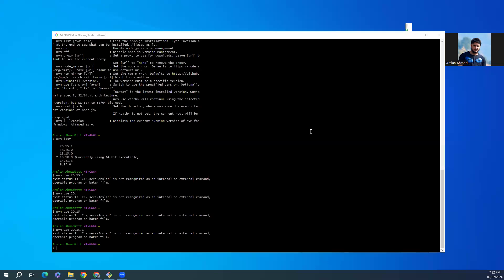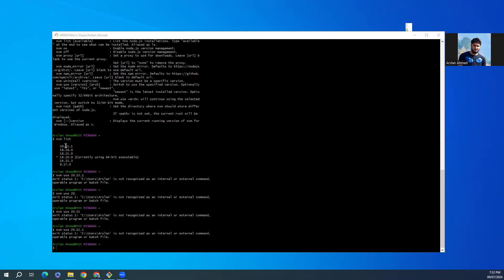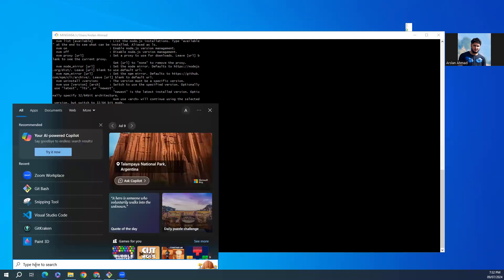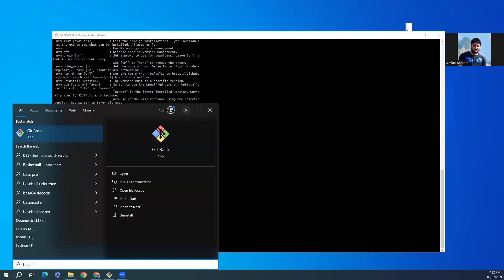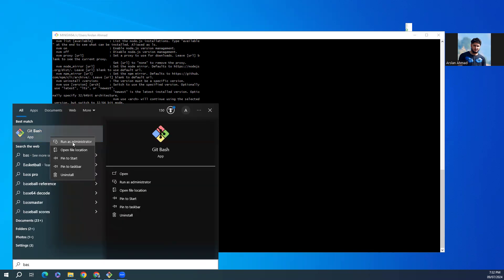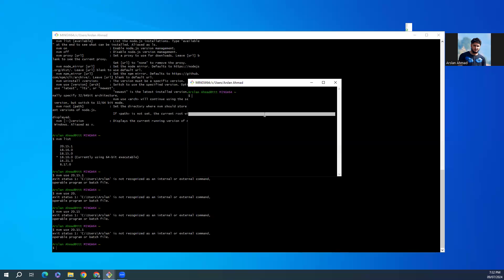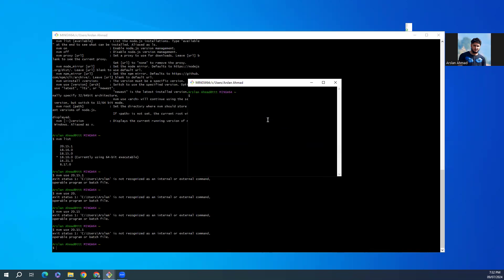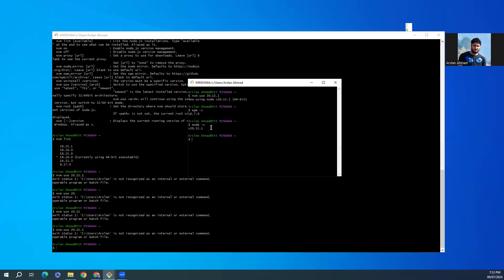'nvm' is not recognized as an internal or external command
Nvm use exit status 1 is not recognized as an internal or